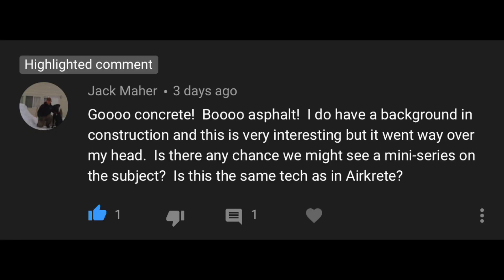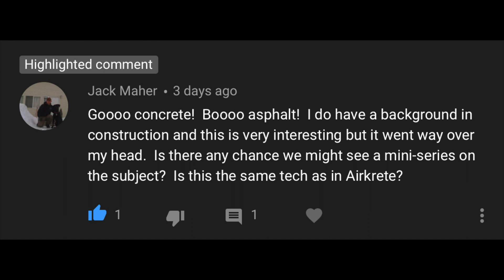Airkrete vs. Lightweight Concrete - Vlog #268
A quick rundown on the difference between lightweight concrete and cellular concrete.  This was in response to a question that we got from one of our last videos on densifying cellular concrete to polish it.

CONCRETE MERCH!